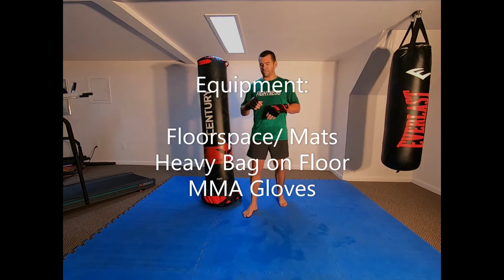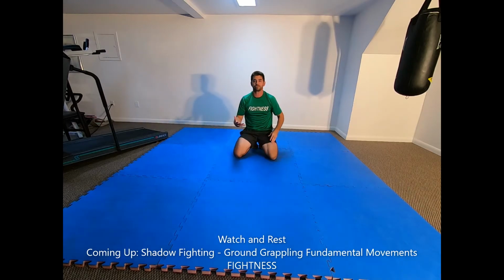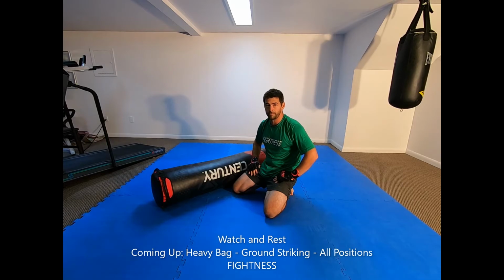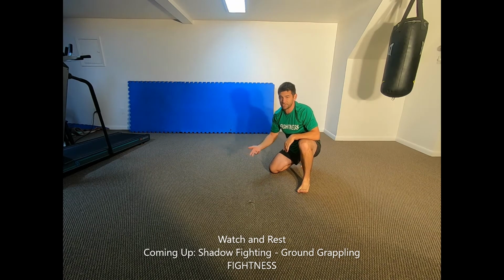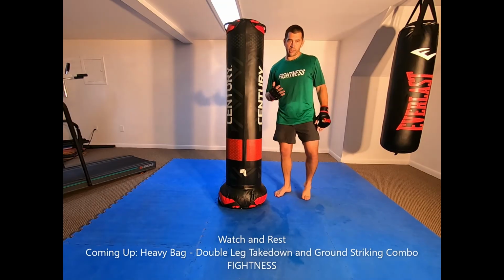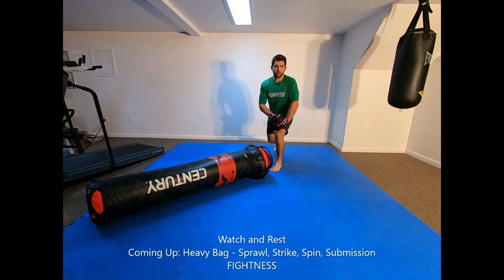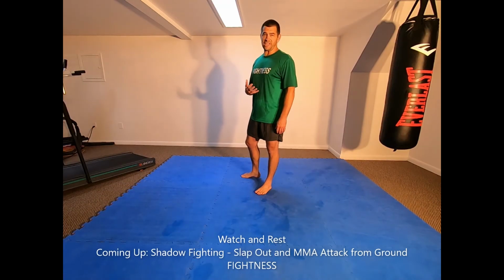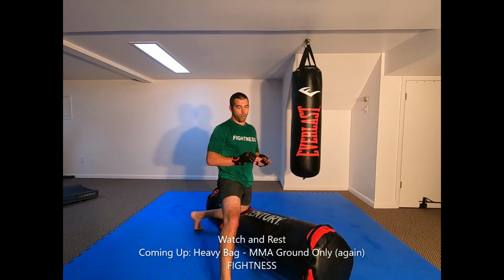Solo MMA Ground Technique Workout - Experienced - Fightness Home MMA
This full length FIGHTNESS solo MMA Ground Technique Workout is intended for experienced mixed martial arts practitioners. The focus is on striking and grappling in the ground fighting phase. Emphasis is placed on technical transitioning between ground positions while striking and "ground and pound", as well as brazilian jiu-jitsu and submission fighting technique. The workout includes 9 3-minute rounds with general guidance, but requires a good prior knowledge of striking and grappling techniques on the ground.

[Equipment: Floorspace, Mats, Heavy Bag on Floor, Gloves - MMA]
{3 Minute Rounds with 1 Minute Rest Periods}

3 Minutes [Warmup - Tai Chi Complex]
3 Minutes [Shadow Fighting – Ground Grappling Fundamental Movements]
3 Minutes [Heavy Bag – Ground Striking – All Positions]
3 Minutes [Shadow Fighting – Ground Grappling]
3 Minutes [Heavy Bag – MMA – Ground Only]
3 Minutes [Heavy Bag – Double Leg Takedown and Ground Striking Combo]
3 Minutes [Heavy Bag – Sprawl, Strike, Spin, Submission]
3 Minutes [Shadow Fighting – Slap Out and MMA Attack from Ground]
3 Minutes [Heavy Bag – MMA – Ground Only]